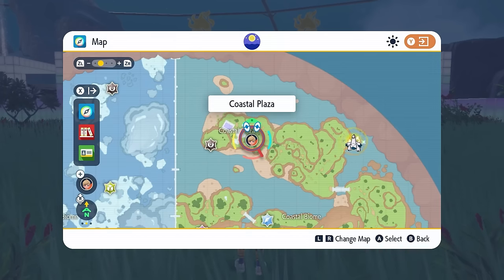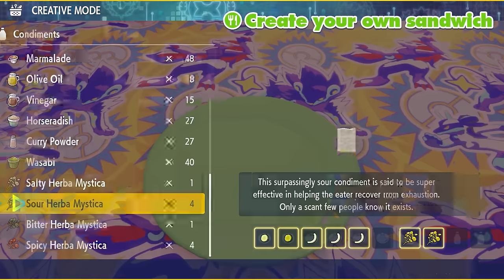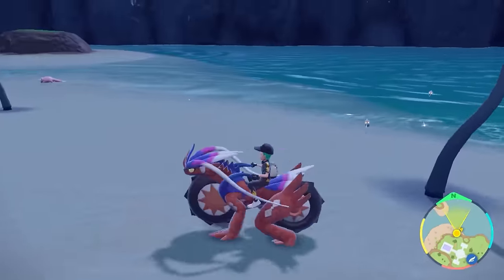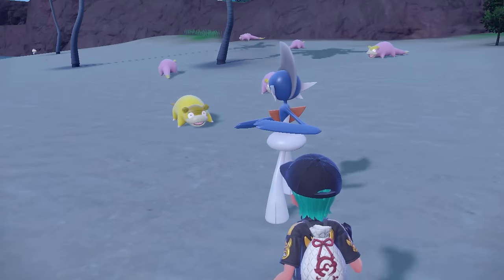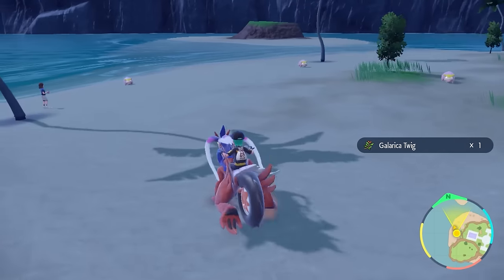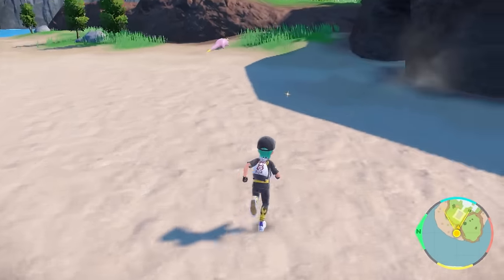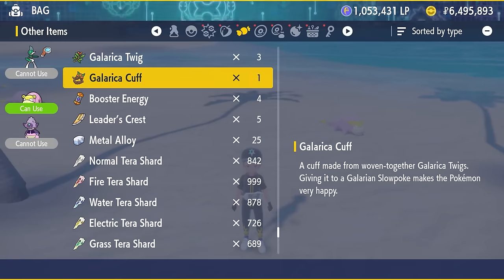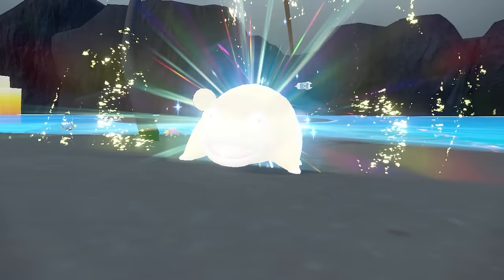How to SHINY HUNT & Evolve Galarian Slowpoke to Galarian Slowbro & Slowking in The Indigo Disk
How to SHINY HUNT & Evolve Galarian Slowpoke to Galarian Slowbro & Slowking in The Indigo Disk Pokemon Scarlet and Violet DLC part 2
This video covers how to easily shiny hunt Galarian Slowpoke and how to evolve into Galarian Slowbro and Slowking with the Galarica cuff and wreath in the Indigo Disk Pokemon Scarlet and Violet DLC part 2.

Sparkling & Encounter Level 3 Sandwich Recipes